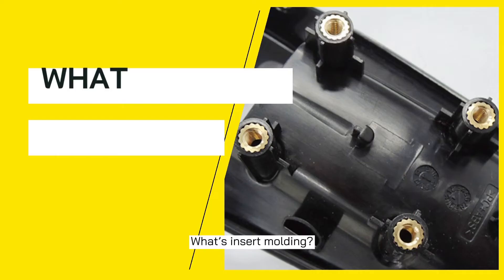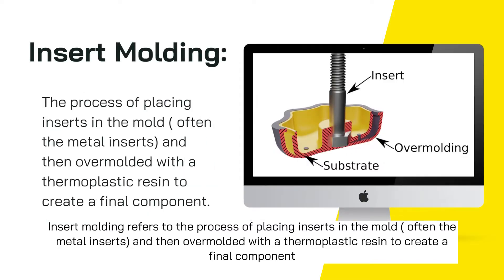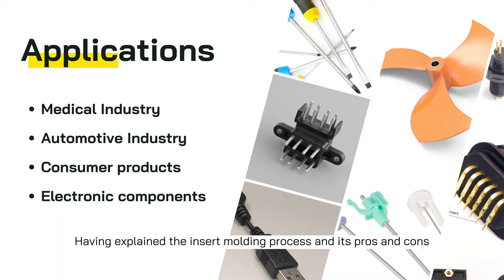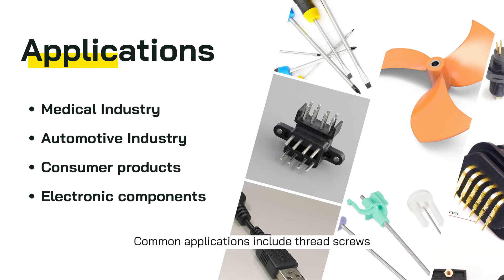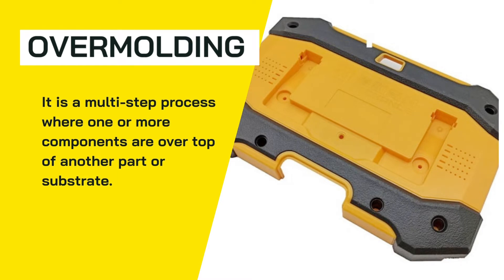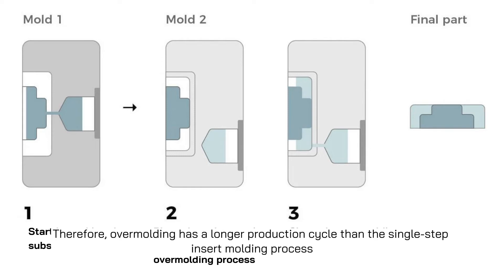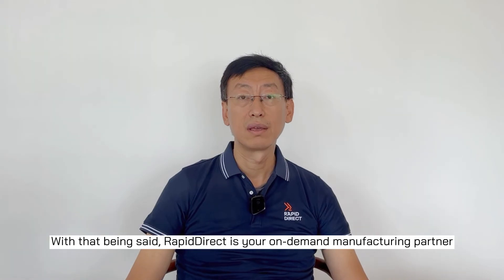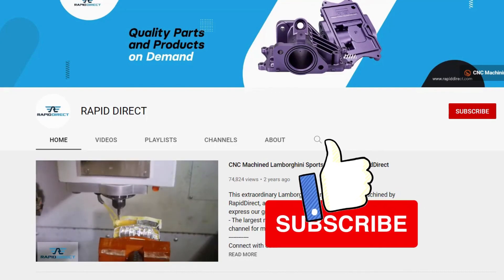Overmolding vs Insert Molding | Plastic Parts Molding Process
Insert molding and overmolding are two types of injection molding, they help to create various parts for an extensive range of applications. It is important to consider the overmolding vs insert molding before choosing a manufacturing process for your project.
In this video, you will learn the two processes and some of their applications differ.

00:00 - 00:57 What is Insert Molding?
00:58 - 01:35 The Advantages of Insert Molding
01:36 - 02:04 The Disadvantages of Insert Molding
02:06 - 02:26 The Applications of Insert Molding
02:32 - 03:05 What is Overmolding?
03:06 - 04: 06 The advantages of Overmolding
04:07 - 04: 49 The disadvantages of Overmolding
04:50 - 05:12 The Applications of Overmolding
05:13 - 05:51 Ending

At RapidDirect, we offer the best injection molding services with the help of expert technicians. We manufacture injection molded parts that meet customers’ expectations and even exceed them. Our experts are knowledgeable, and they will help you choose the best process for your project.